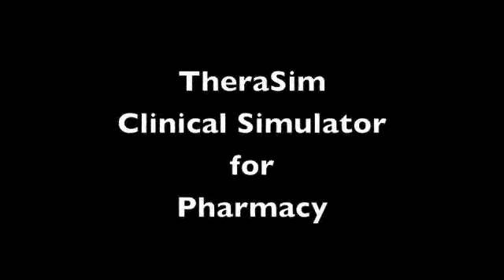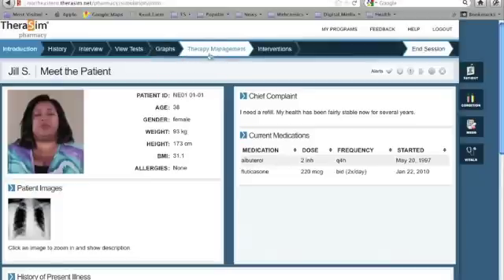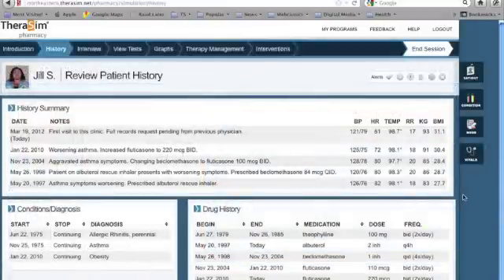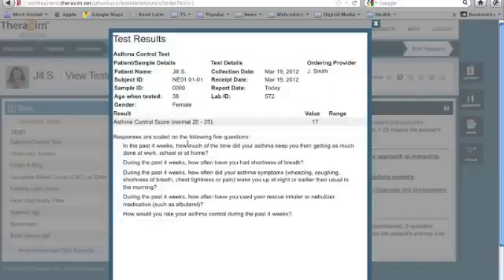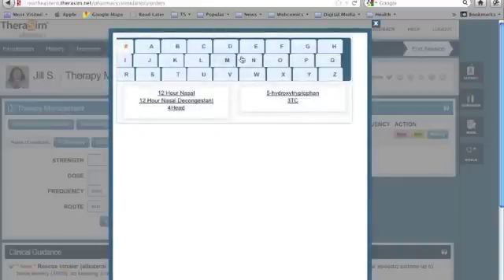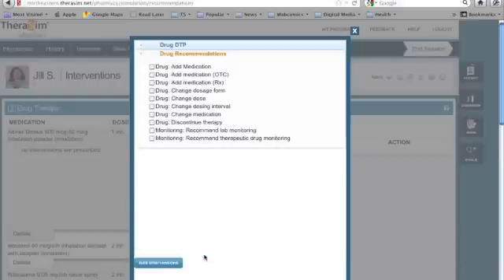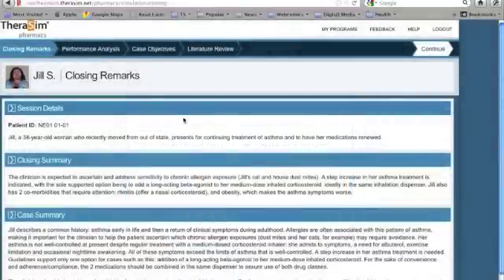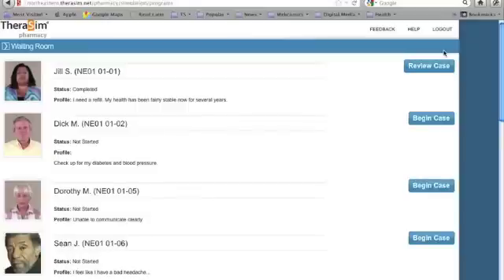TheraSim Clinical Simulator for Pharmacy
This provides an overview of the features and functionality of the TheraSim Pharmacy application.